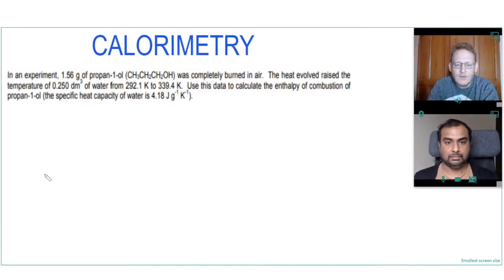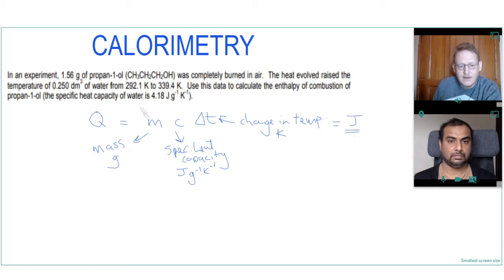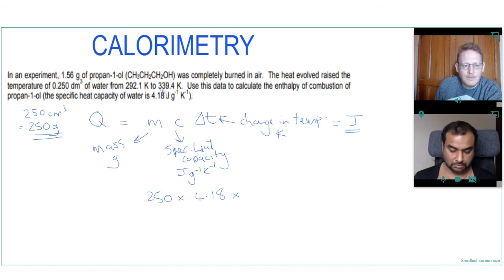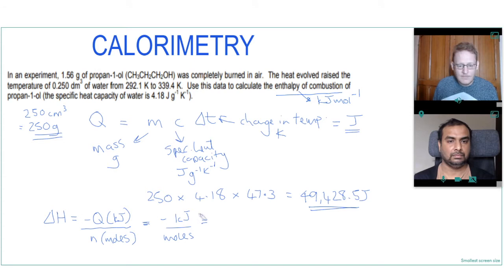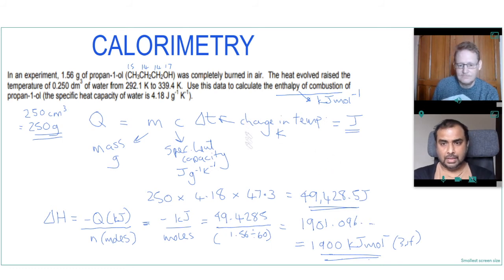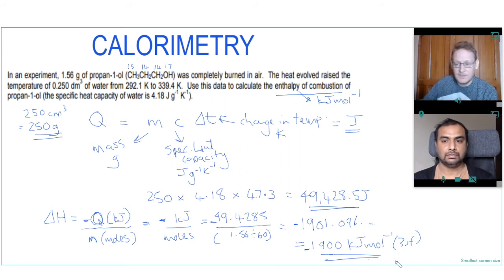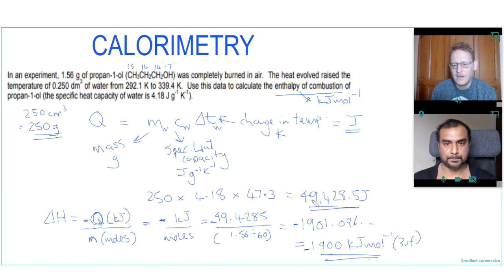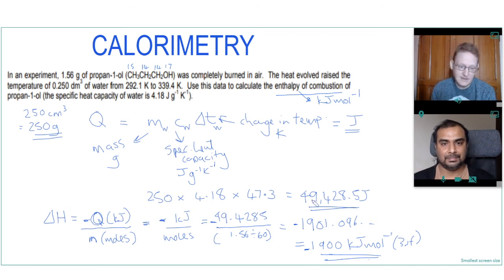A LEVEL CHEMISTRY CALORIMETRY CALCULATION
An a level chemistry calorimetry calculation showing how to calculate the enthalpy of combustion of propan-1-ol given the experimental data.

Helped by fellow online tutor Atul Rana using online whiteboard bitpaper and it's inbuilt video and audio. Including a discussion about the connection between calorimetry and Homer Simpson!!!

MORE INFO or to BOOK TUITION
Paul Morgan
A Level Chemistry Tutor

Want help gaining a grade A in A Level Chemistry 🤔

Book your free A Level Chemistry Success Session here

Join my exclusive group for parents of and students studying A Level Chemistry here